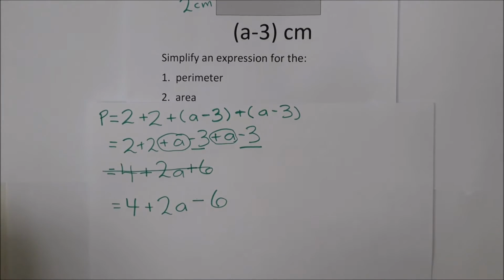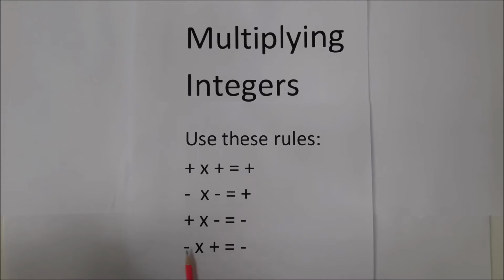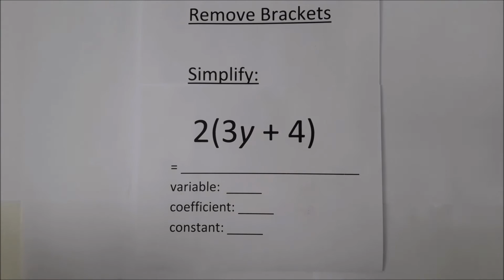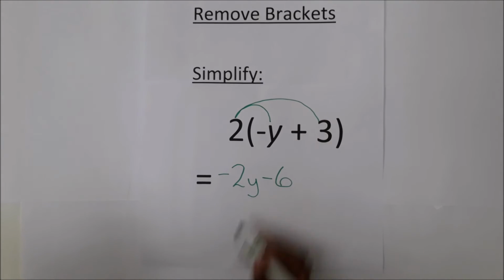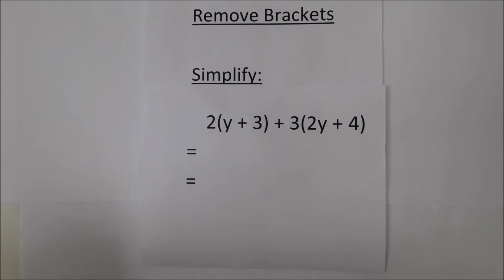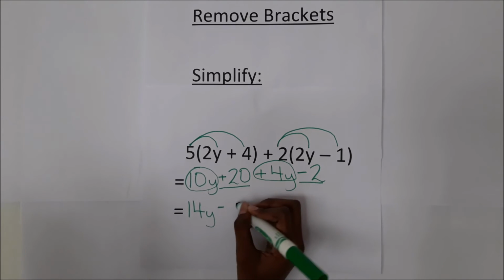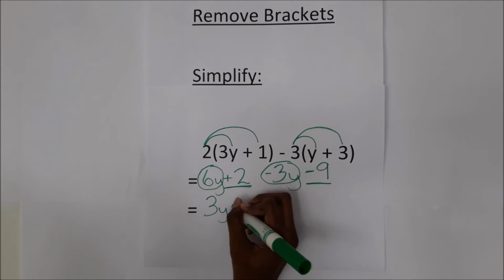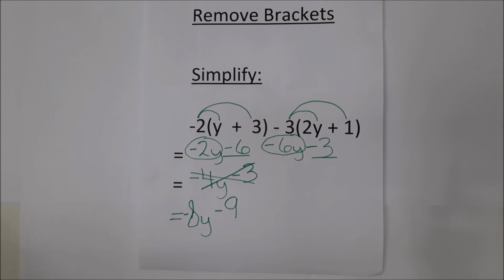ALGEBRA 2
In this video students will be removing brackets and simplifying Algebraic Expressions.